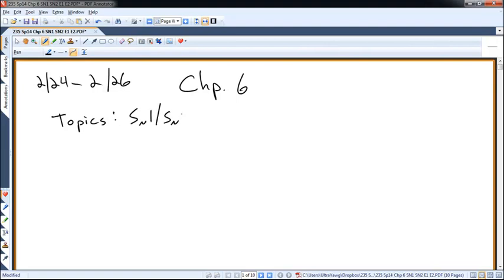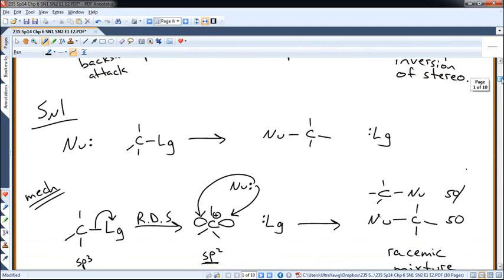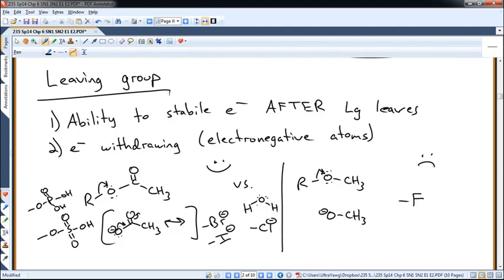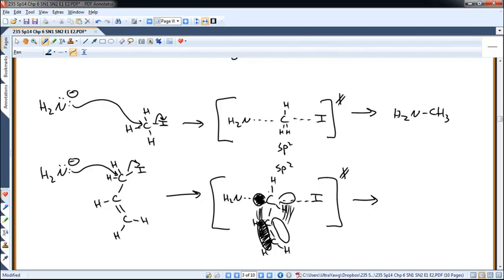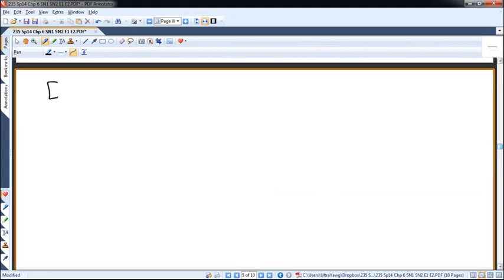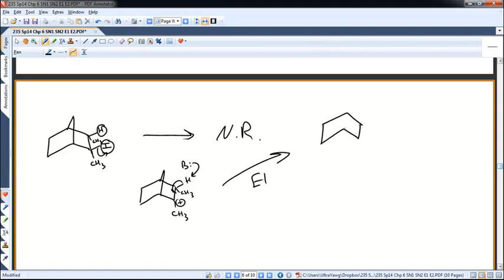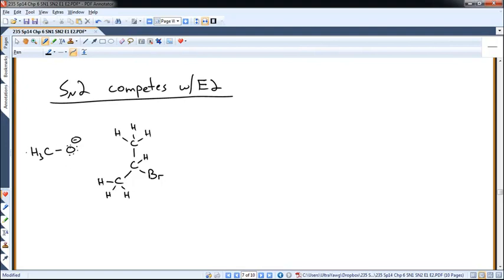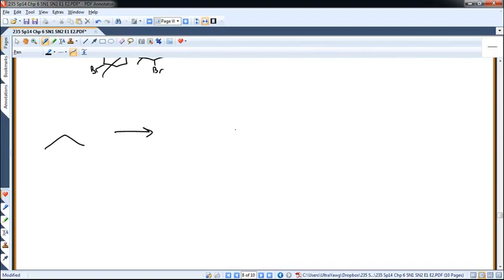Chem 235 Chp 6 sn1sn2E1E2 20140302 210519 6